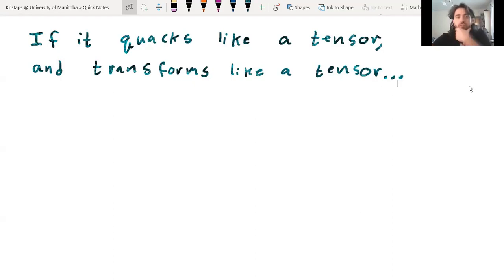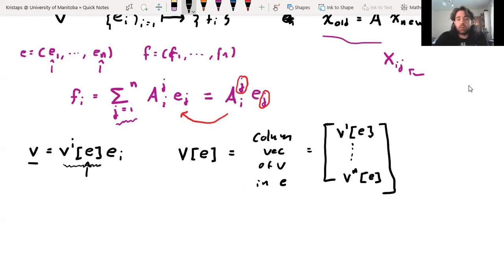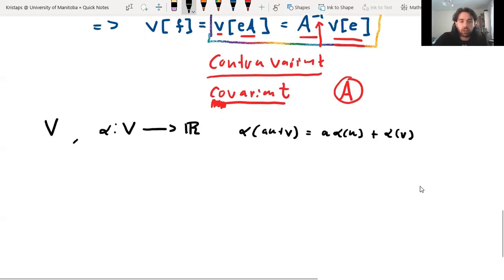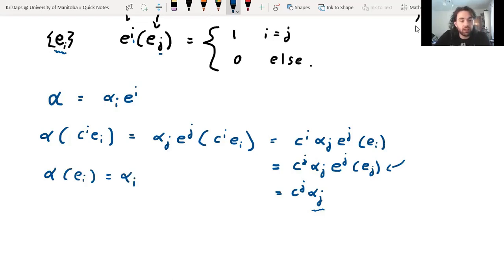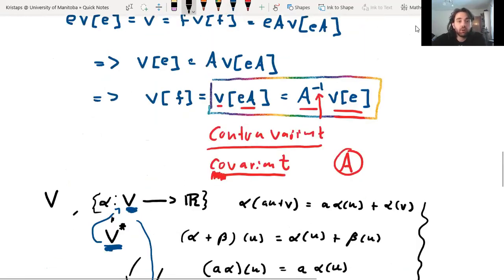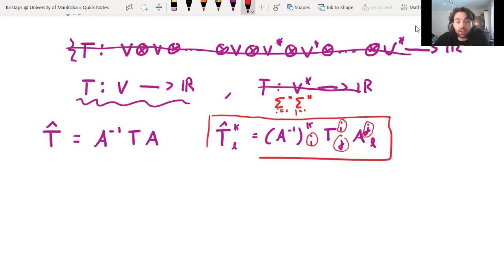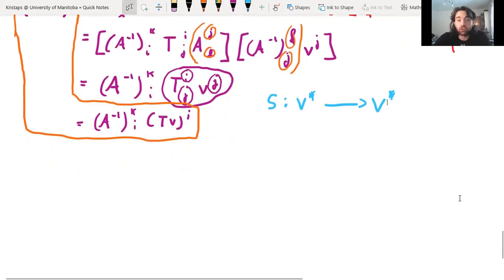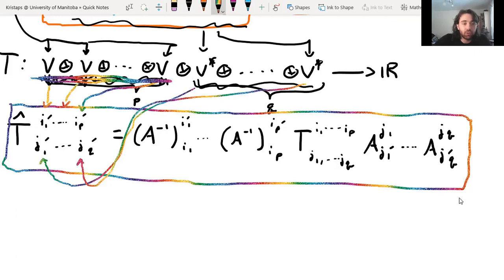The TRUTH about TENSORS, part 5: ... is something that transforms like a tensor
In the longest video of this series (yet), we review contravariant and covariant vectors, and deriving the transformation law for a multi-linear map on a repeated tensor product of a vector space and its dual.

Introduction (0:00)
Contravariant vectors (1:33)
Dual space (10:24)
The transformation law for (multi-linear maps on) tensor (products) (22:30)